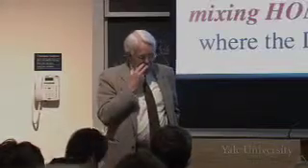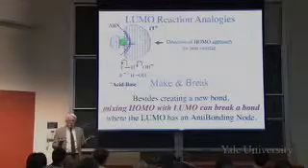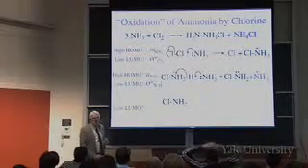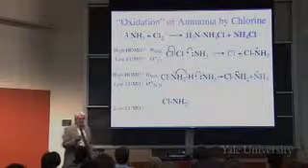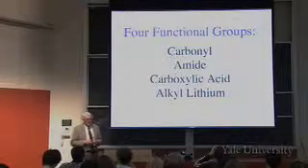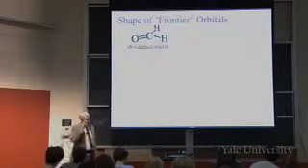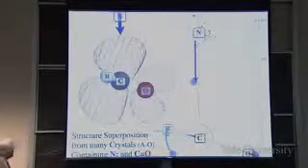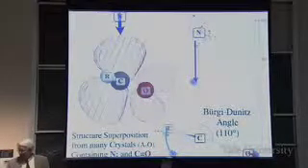Lecture 17 - Reaction Analogies and Carbonyl Reactivity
Continuing the examination of molecular orbital theory as a predictor of chemical reactivity, this lecture focuses on the close analogy among seemingly disparate organic chemistry reactions: acid-base, SN2 substitution, and E2 elimination. All these reactions involve breaking existing bonds where LUMOs have antibonding nodes while new bonds are being formed. The three-stage oxidation of ammonia by elemental chlorine is analyzed in the same terms. The analysis is extended to the reactivity of the carbonyl group and predicts the trajectory for attack by a high HOMO. This predicted trajectory was validated experimentally by Bürgi and Dunitz, who compared numerous crystal structures determined by X-ray diffraction.